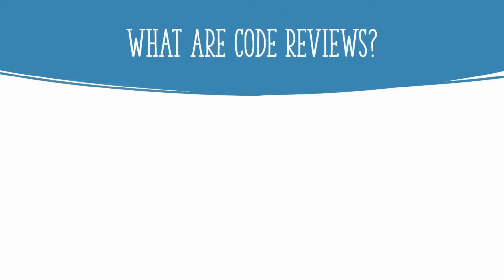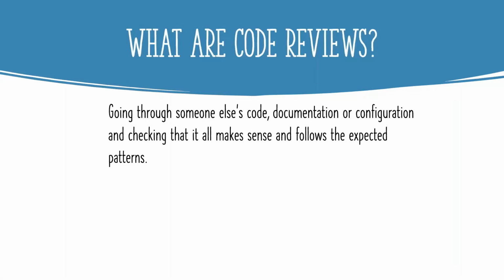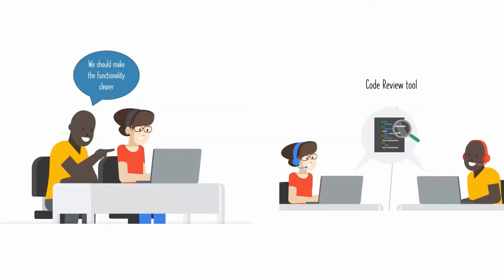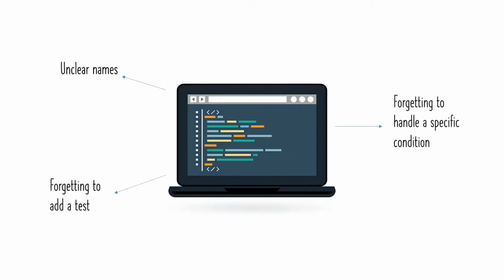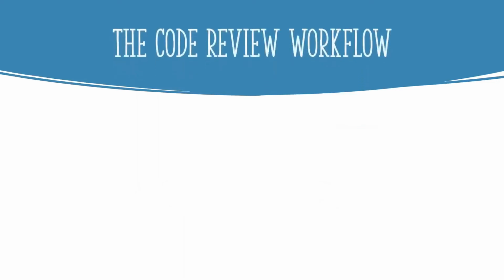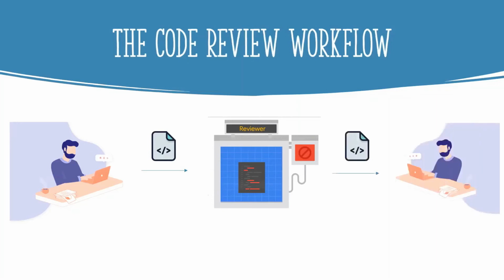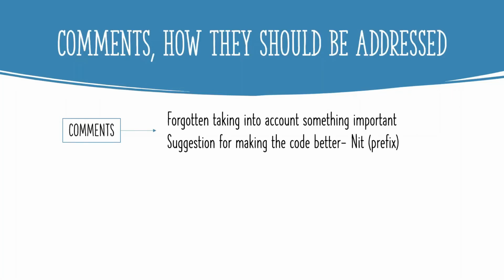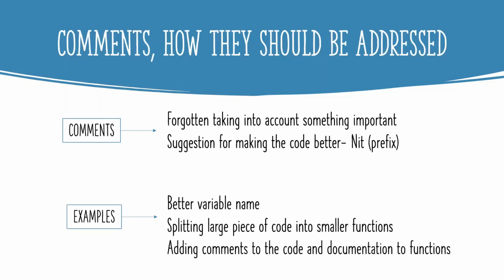Code reviews | IEEE SB VIT Pune | GIT | GIT Hub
IEEE Student Branch VIT Pune presents you a brand new series on Version Control using GIT!
GIT is the world's most popular version control system using which we can manage our big projects with ease , collaborate with others and much more!
In this video we will be learning about Code reviews .

Presented by: Riya Patil.